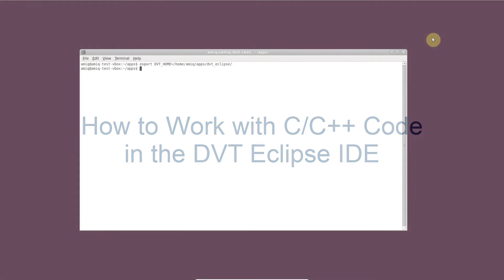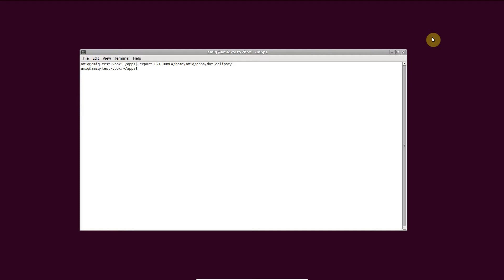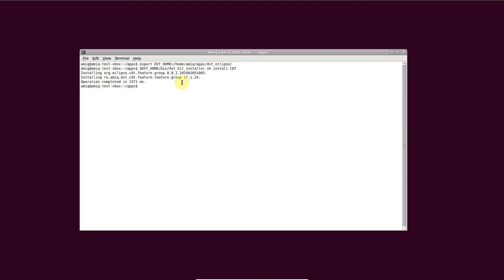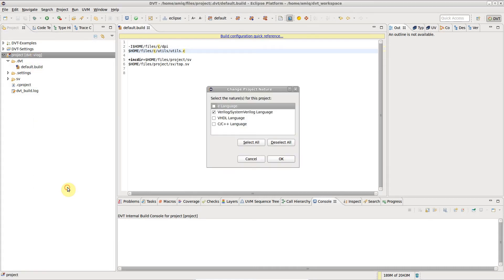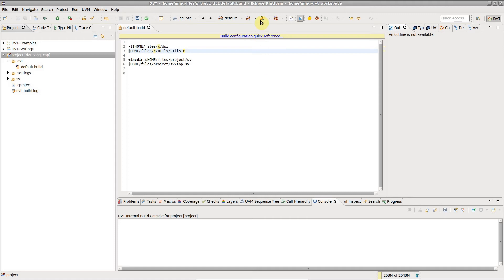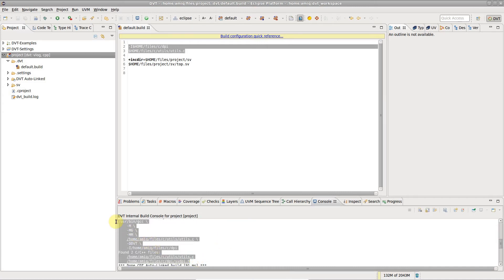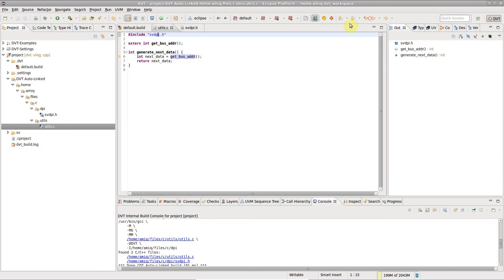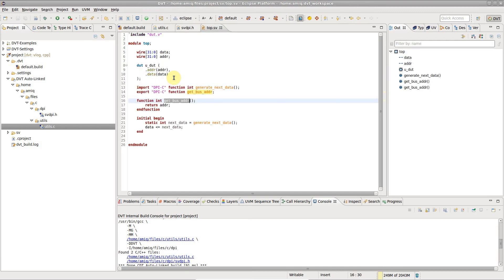How to Work with C/C++ Code in the DVT Eclipse IDE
The C Development Tooling Eclipse plugin (CDT) provides functionality for the C and C++ languages. DVT provides an integration plugin for cross-linking C and SystemVerilog DPI and simplifies the CDT configuration.

This video shows how to install the DVT/CDT integration plugin, how to configure a DVT/CDT project and how to use the integration features.